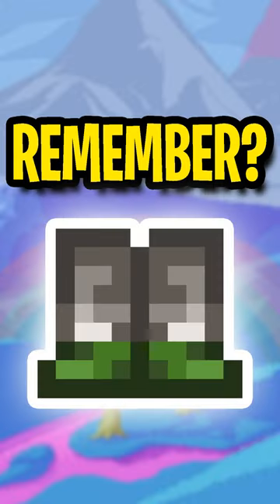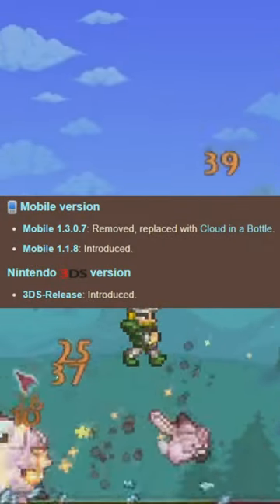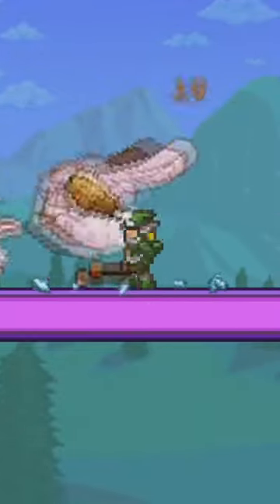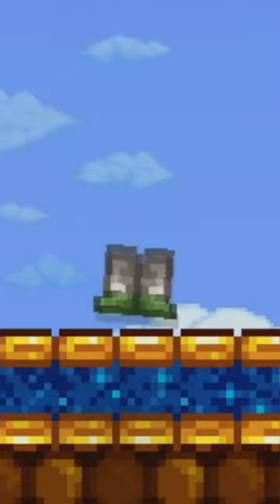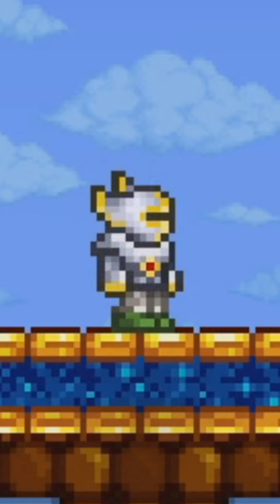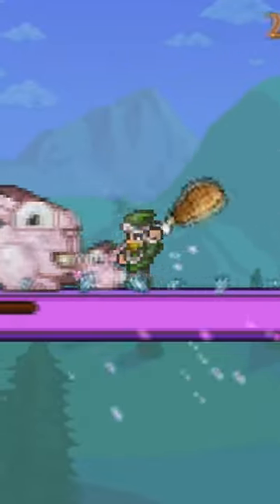Do you Remember this Unique Terraria Armor?